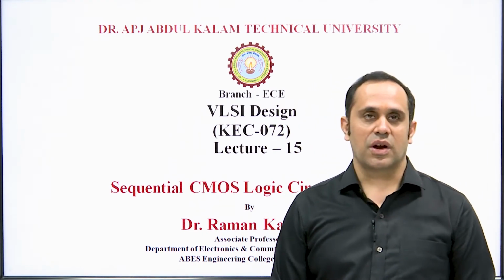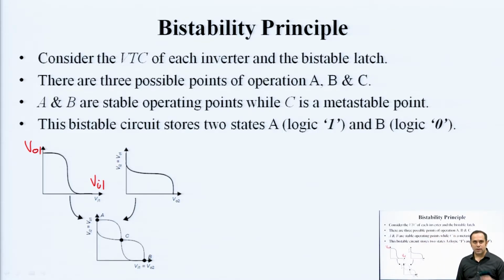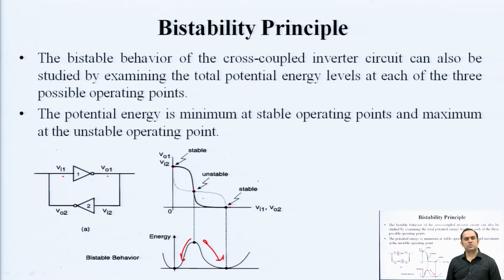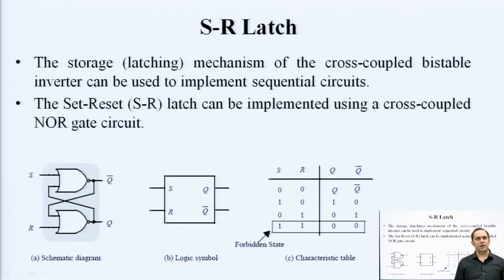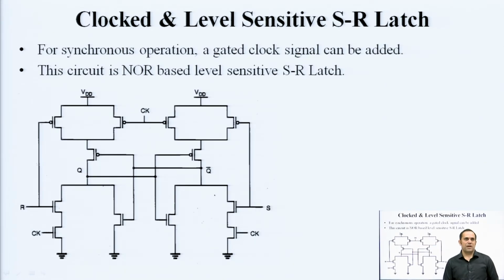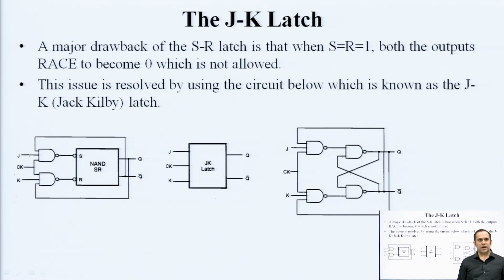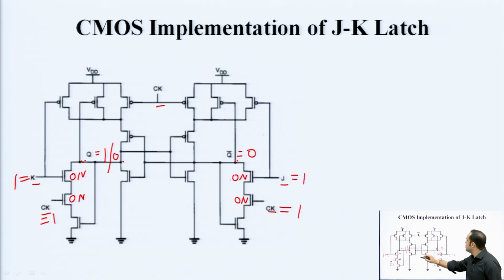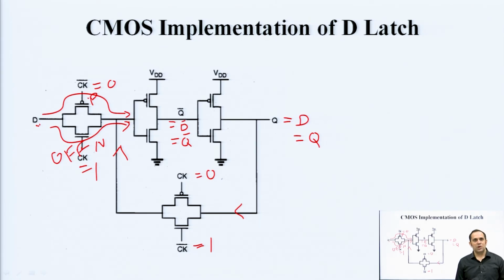VLSI Design | Sequential CMOS Logic Circuits Part-2 | AKTU Digital Education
VLSI Design | Sequential CMOS Logic Circuits Part-2 |